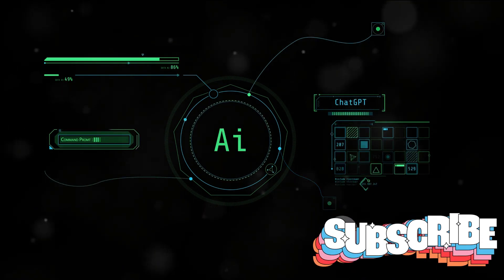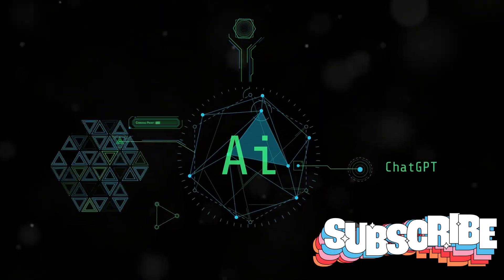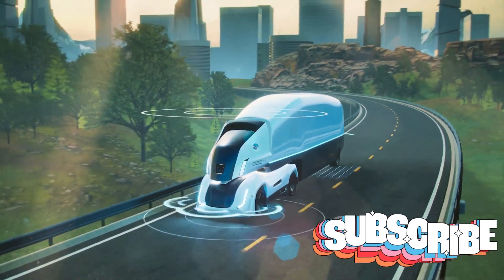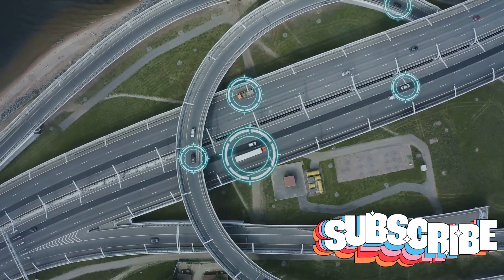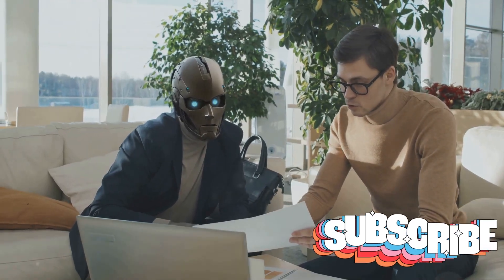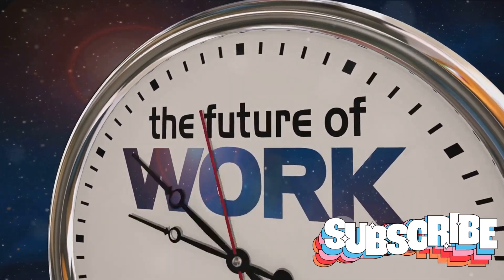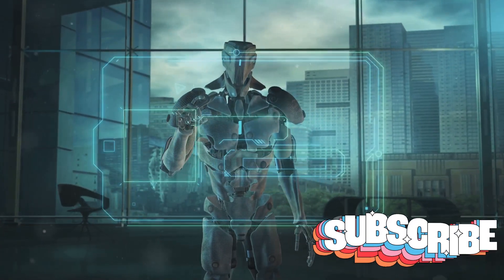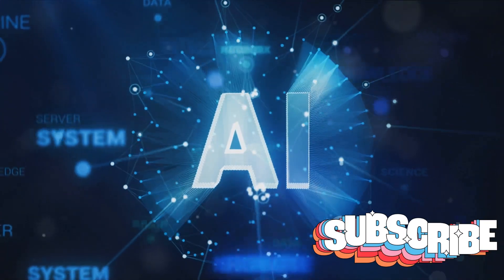The Fututre Of AI Unveiled !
We cover everything, from robotics to deep learning. Your knowledge and awareness of this quickly changing topic will increase as a result of the insightful and unique viewpoints provided in our videos. Do you think we missed anything?